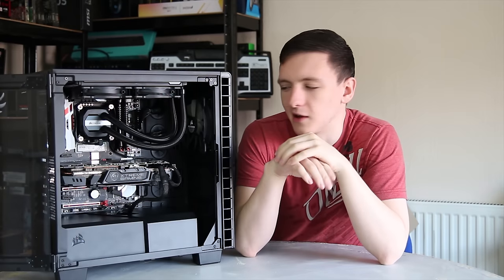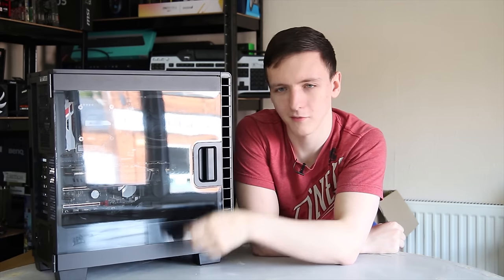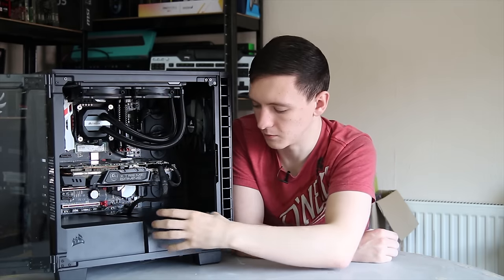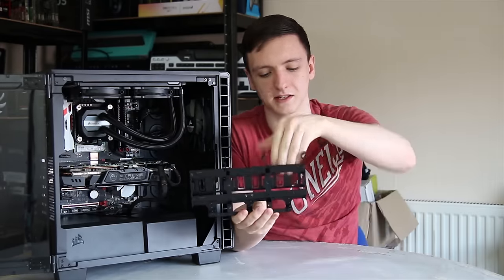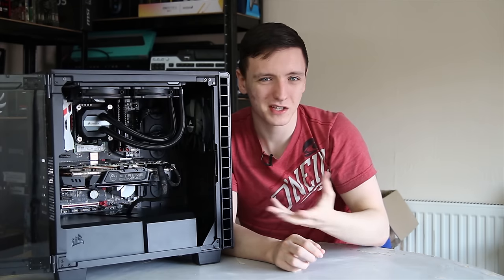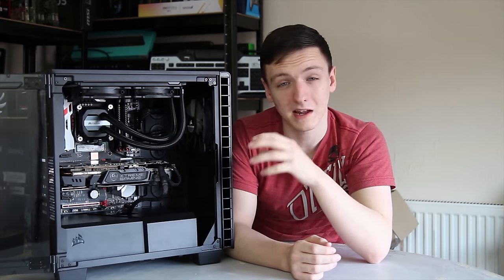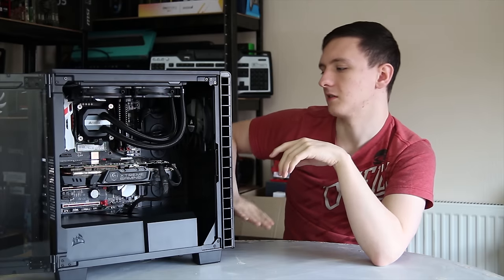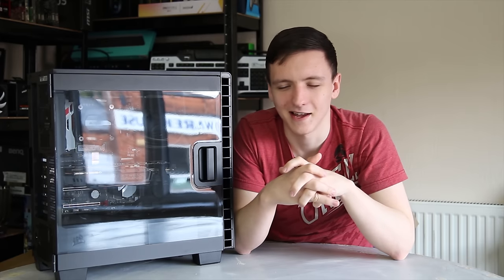Corsair 400C: Thoughts and Impressions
This is my thoughts and build impressions of the Corsair 400C. Since I wasn't able to film it for a proper case review, I thought I'd give you my thoughts and a few tips and suggestions if you buy one to help you out!